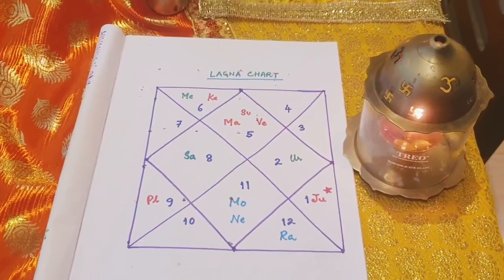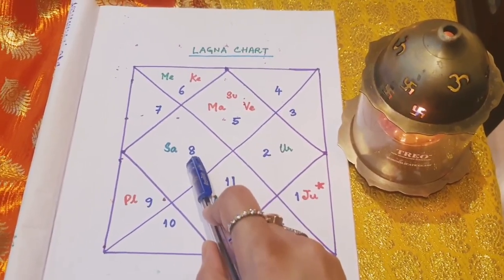What karmic lessons & patterns will influence your career path ??🤔 Saturn in different nakshatras ✨️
🕖Time Stamps below 👇

0:00 : Introduction

0:22 : What's Nakshatra ?

0:47 : Sample chart

2:49 : Saturn in Moola (Mula) Nakshatra

7:30 : Saturn in Purvashadha Nakshatra

14:26 : Saturn in Uttarashadha Nakshatra

20:20 : Saturn in Shravana Nakshatra

27:07 : Saturn in Dhanishta Nakshatra

32:32 : Saturn in Shatabhisha Nakshatra

37:44 : Saturn in Purvabhadrapada Nakshatra

44:49 : Symbol of Purvabhadrapada Nakshatra

45:48 : Saturn in Uttarabhadrapada Nakshatra

51:18 : Saturn in Revati Nakshatra

Hi, friends! I am Dr Anindita Das, MA, PhD in English Literature. Also known as Hrishitaa, I am Astrologer, Tarot Reader, Numerologist and Vastu Consultant. This Channel aims to help you deal with situations and overcome problems with the divine tools of Astrology, Tarot Card Reading, Numerology and Vastu.

⭐️ For consultation : Text or Whatsapp at :
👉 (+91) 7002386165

🏅GooglePay, phone pe or paytm the amount to the phone number : (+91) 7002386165

🏅Or, you may send the same to the following bank account :

Anindita Das
IndusInd Bank
Vashi Branch
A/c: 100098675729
IFSC: INDB0000024

⭐️ Link to a Book on Astrology :

⭐️ Links to Gemstones :

White Opal

Yellow Sapphire

Blue Sapphire